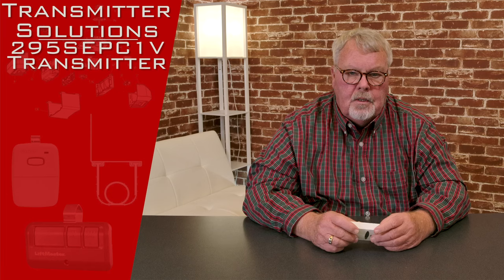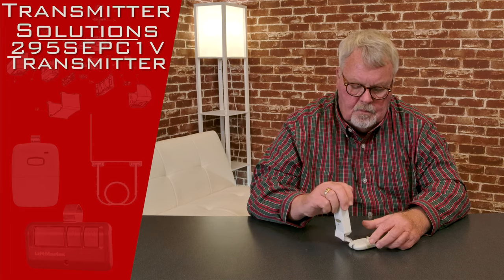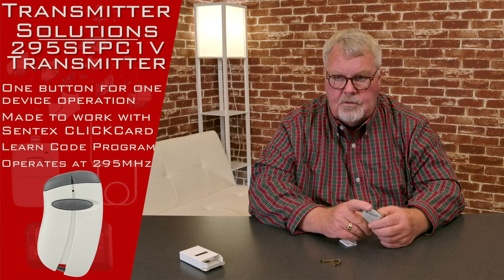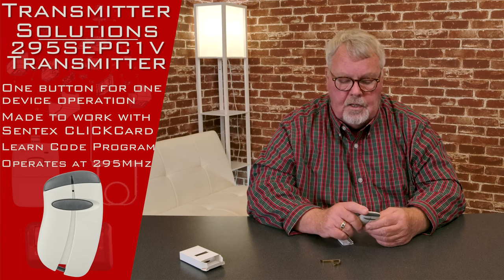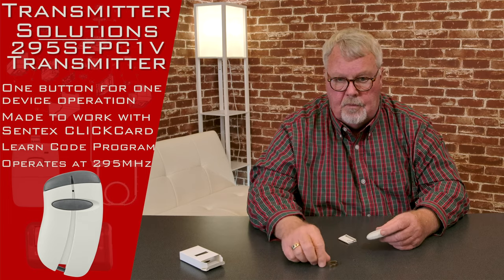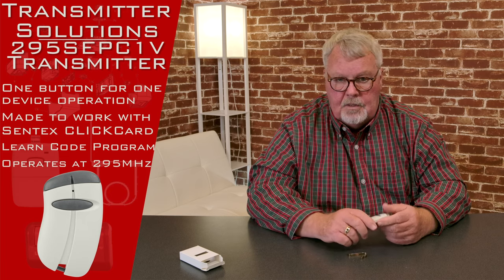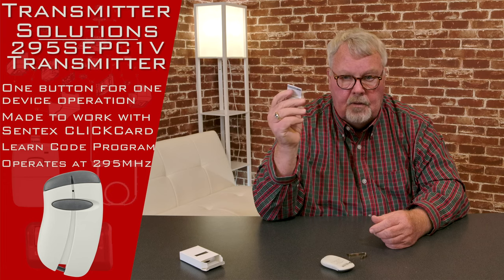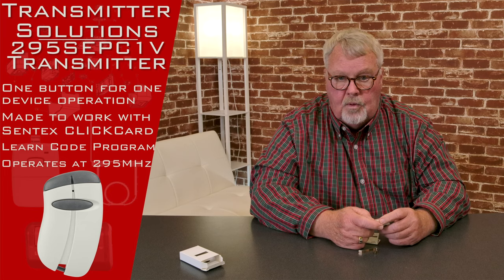Transmitter Solutions Stingray 295SEPC1V Gate Opener Visor Sized Remote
The Transmitter Solutions Stingray 295SEPC1V Gate Opener Visor Sized Remote available at North Shore Commercial Door operates with Sentex CLIKCard receivers and transmitters and will work with community control receivers. Operating on a frequency of 295 MHz, the Stingray 295SEPC1V Gate Opener includes a visor clip and a gray case and works with a 12-volt long-life battery.

NorthShoreCommercialDoor.com Production